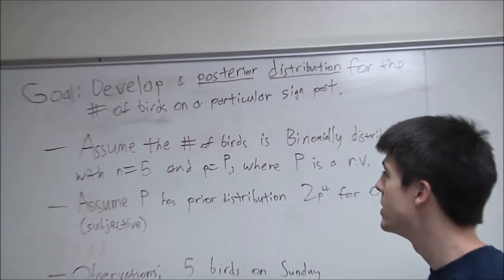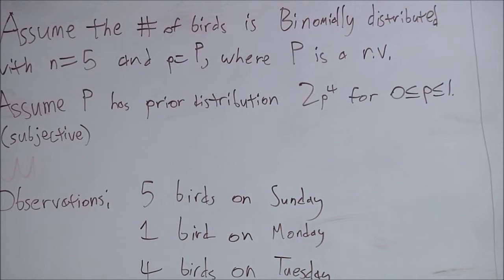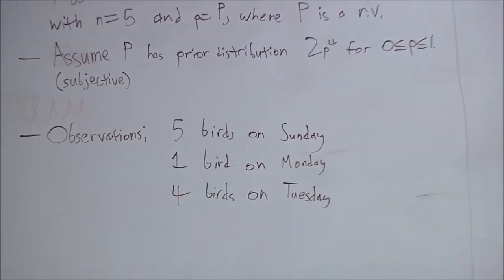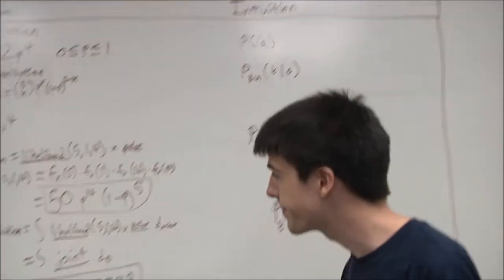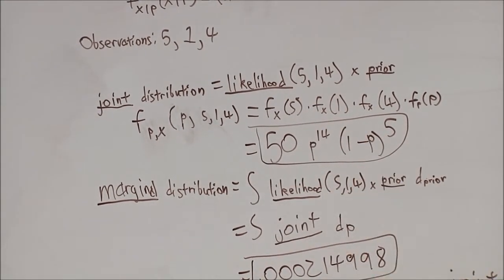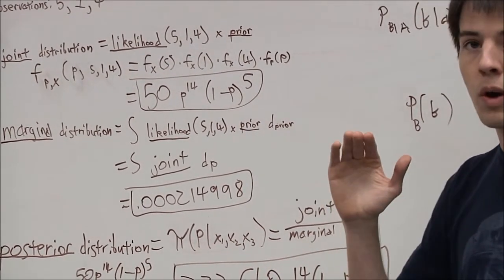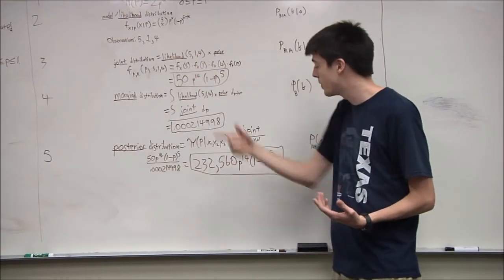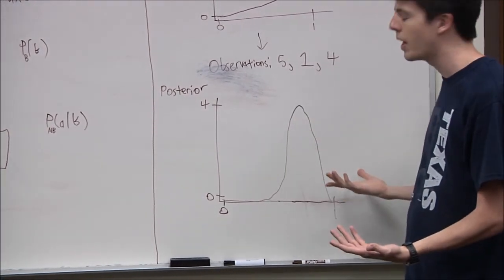Cycle 2 - Topic 4: Concept and Example